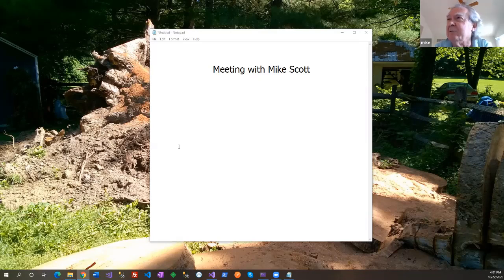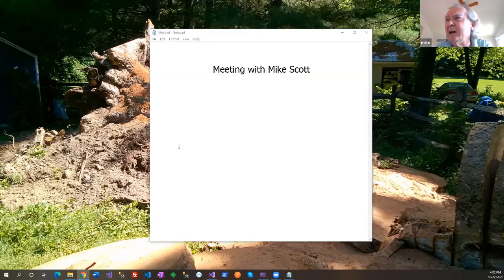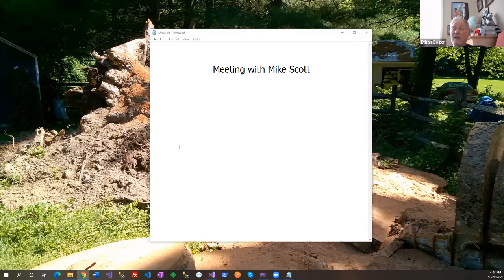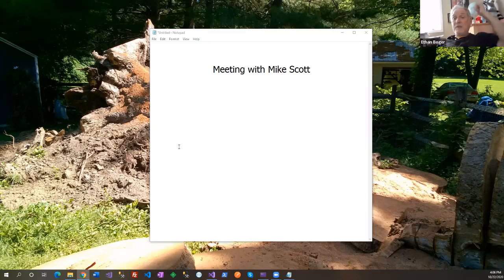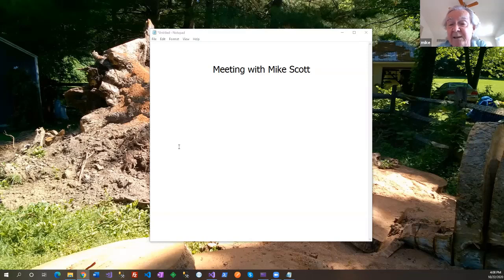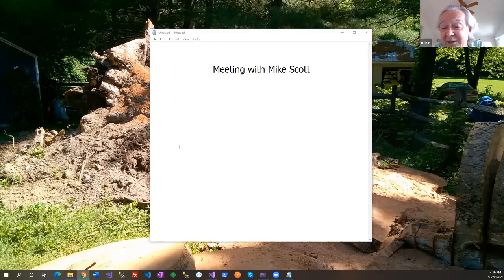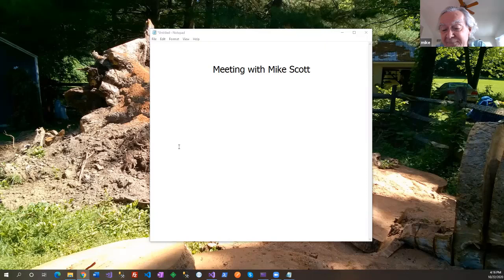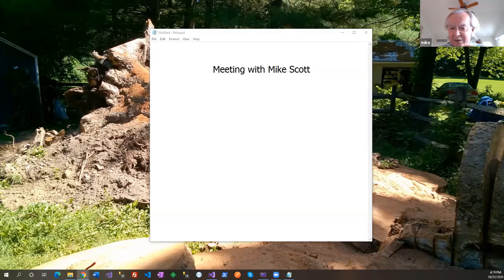Meeting with Mike Scott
On Friday PCIG had a brief meeting with Mike. This following is an edited version.